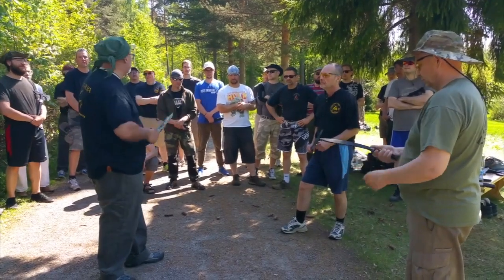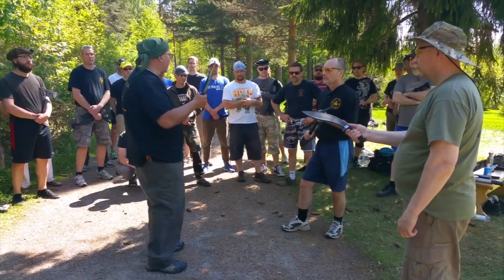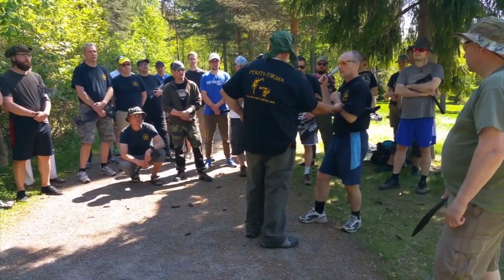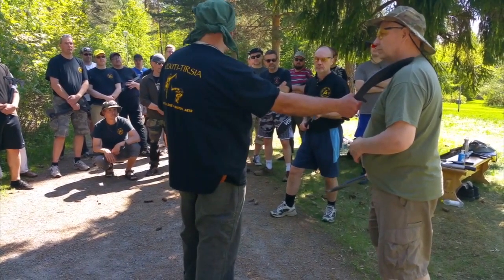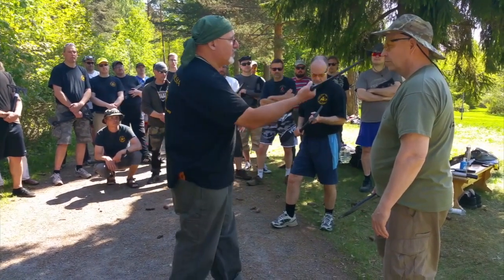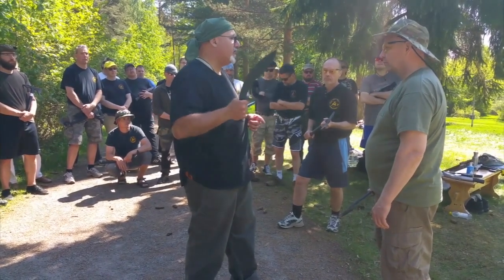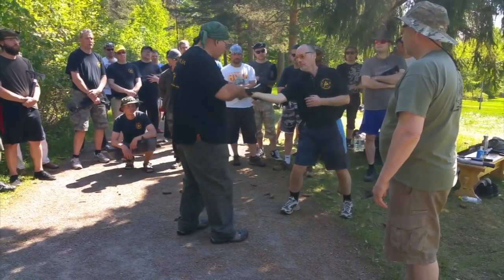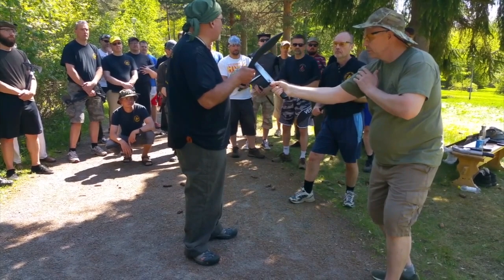BOWIE VS KUKRI VS TOMAHAWK (pros and cons of each)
The pros and cons of a tomahawk, a kukri and a bowie knife as a weapon.
Each tool has its strengths and weaknesses. Each also has a particular style of use.

I tell my Pekiti-Tirsia FMA students that just because you have training in techniques designed for a straight blade, does not mean you can transfer all those techniques automatically to all other edged weapons. It will take some adjustment, as I discuss briefly in this video.

When asked which I would take into a survival situation, I usually reply “That depends what I am trying to survive.”

If I was trying to move through or around obstacles in an urban environment, then I would want an all steel tactical tomahawk. (The CRKT Kangee T-Hawk is what I keep in my car emergency bag.)

If I was trying to survive in the wilderness, then the kukri gives you many of the functions of both a hatchet and a machete. Conversely, if I needed a melee weapon, (such as trying to escape a riot, where I have time for only one cut per opponent), then the kukri hits harder than the bowie knives I own, while being far less likely than one of my tomahawks to get stuck in a target.

If I was trying to survive a knife fight against a well trained, single opponent, (and was limited to the three choices given here), then I would choose a bowie knife because of its maneuverability and its better thrusting ability than the other two weapons.

For more on this subject, read my blog post “Big Blades for your Family’s Get Home Bags”

Attention: Always wear proper safety equipment when training with any training tools and train with an experienced instructor in weapon arts.